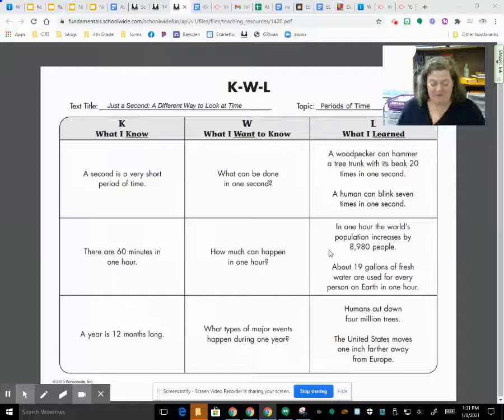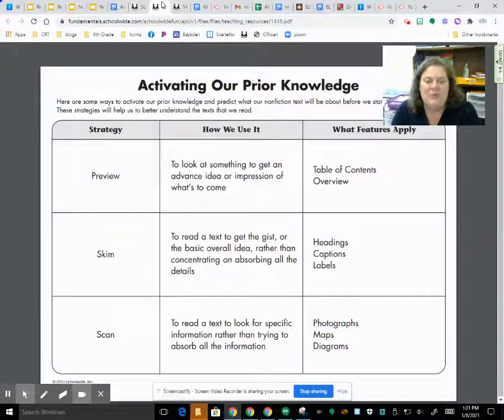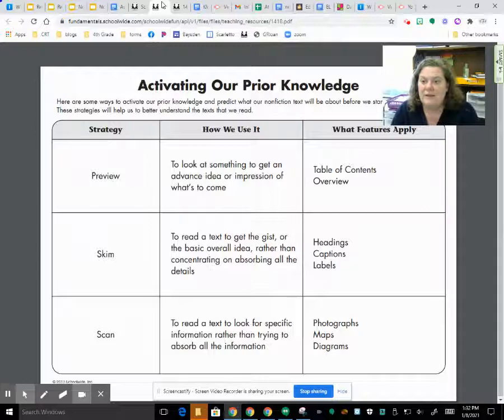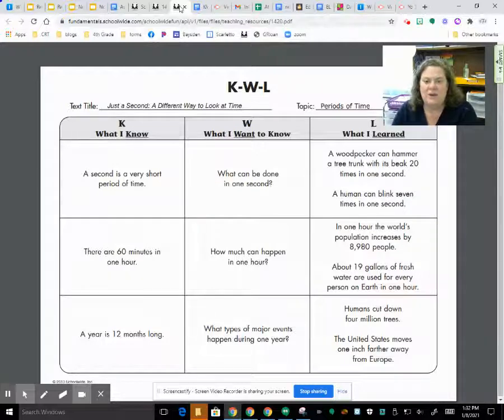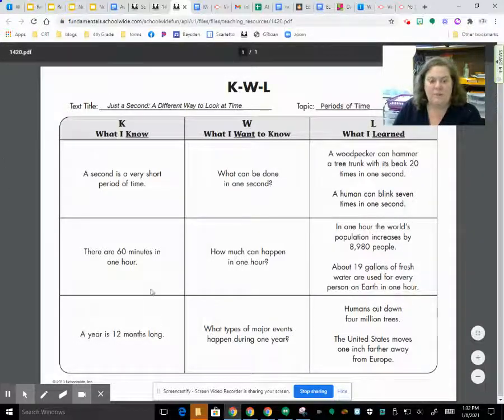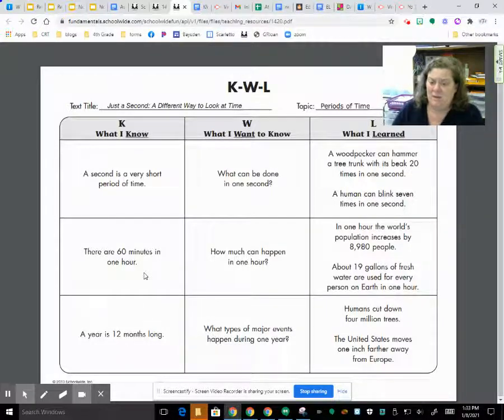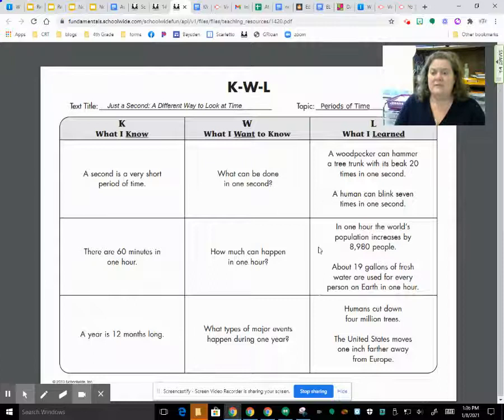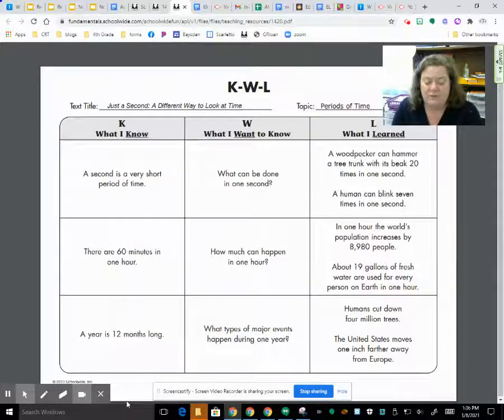NF IRA3 closing